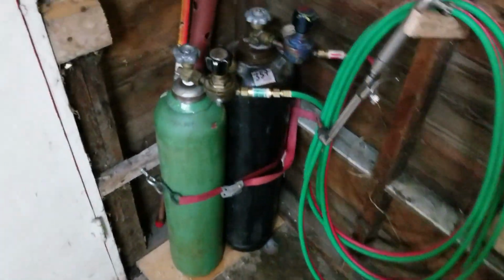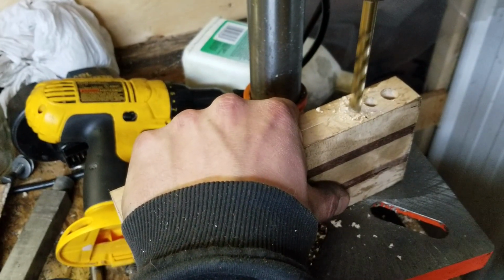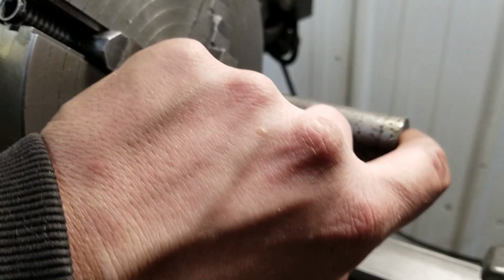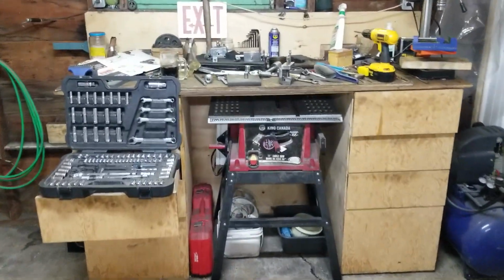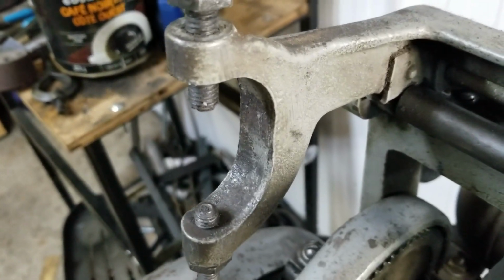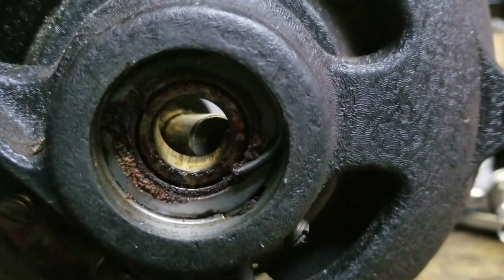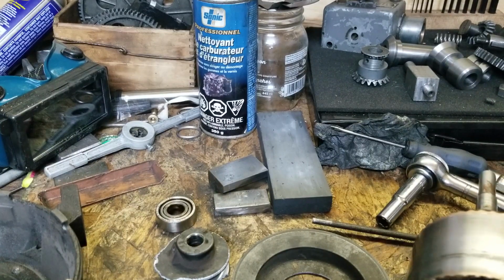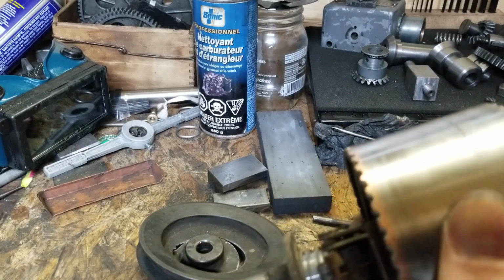Thinkin' Out Loud Volume 2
Sup, folks! Super excited about a new addition to my shop! Finally got that torch set up to go with them bottles 😁!
My lathe is having some bearing issues so mostly just trying to get a handle on that as well as a few quality of life issues in the shop.
Hope you guys enjoy the video, and as always...